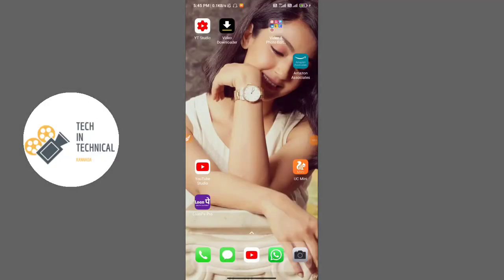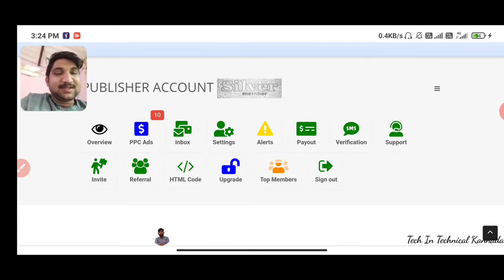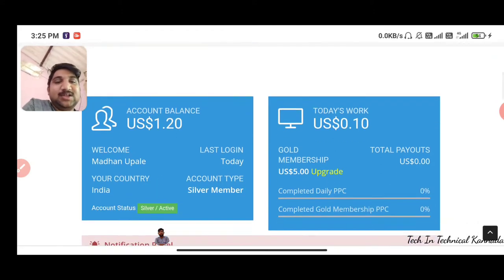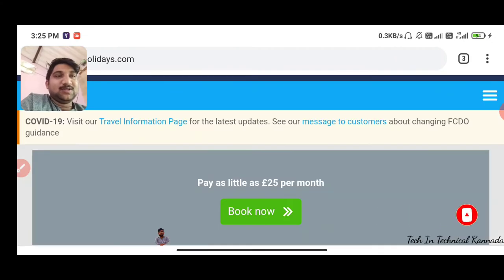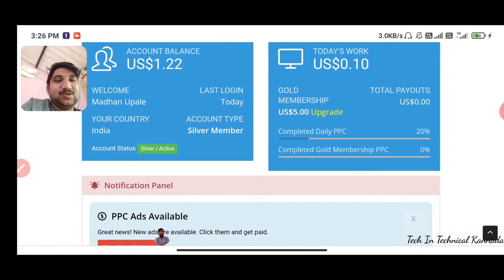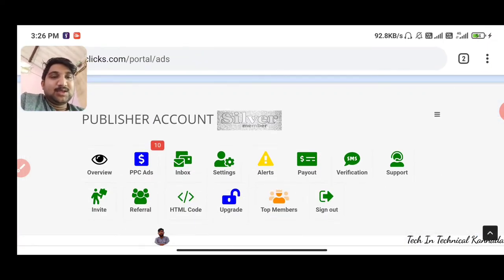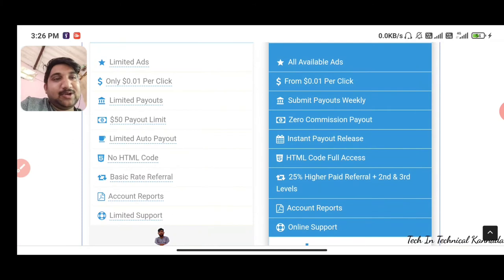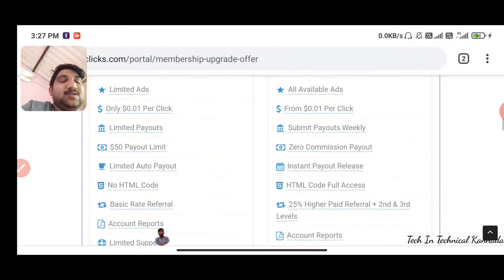How to Earn Online Money in Kannada || Online ನಲ್ಲಿ ಸುಲಬವಾಗಿ ದಿನಕ್ಕೆ 350ರೂ ಗಳಿಸಿ || ಮನೆಯಲ್ಲೇ ಹಣಗಳಿಸಿ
♦ H E A D P H O N E S 🎧 R E C O M E N D E D